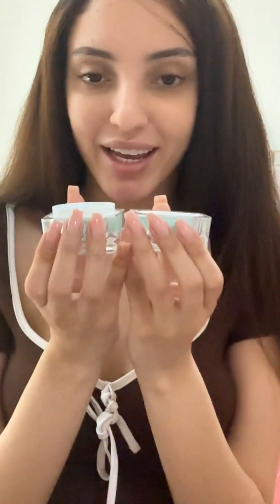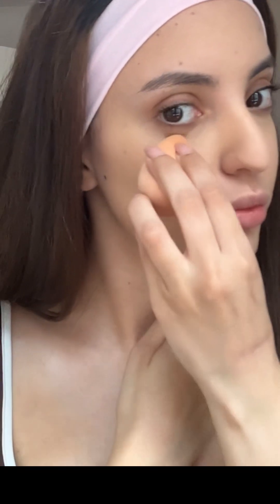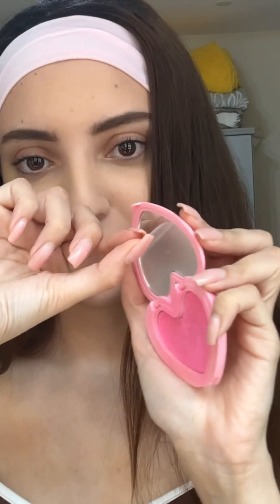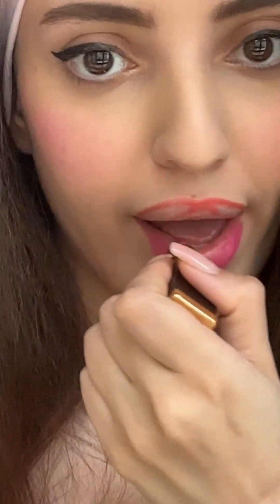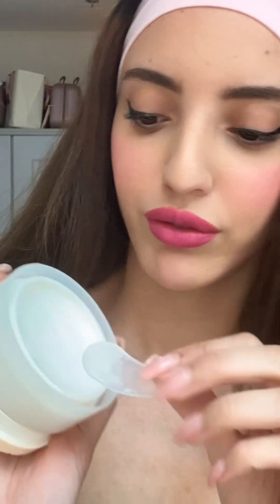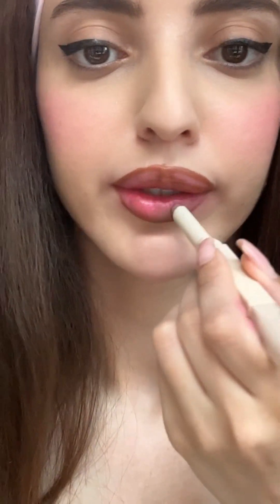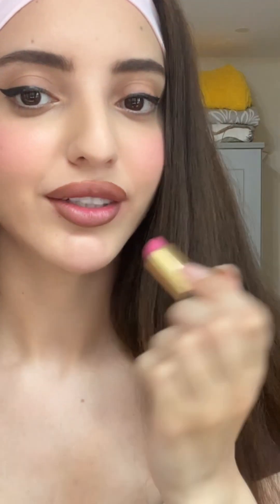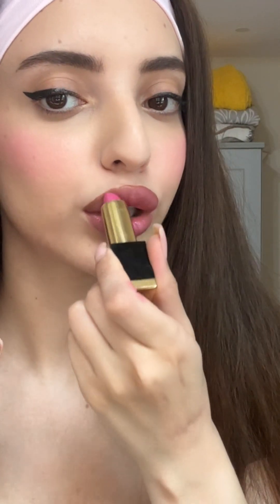Sheglam makeup review WOW or just a scam🫢🫢🫢